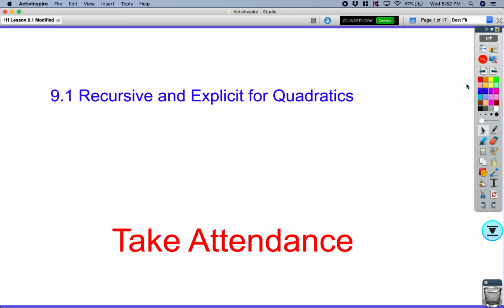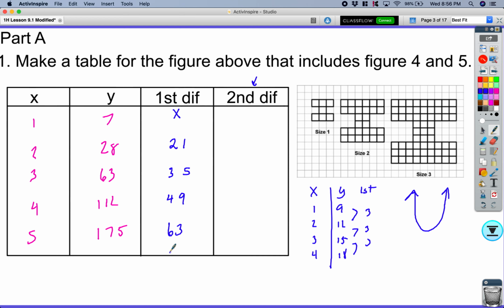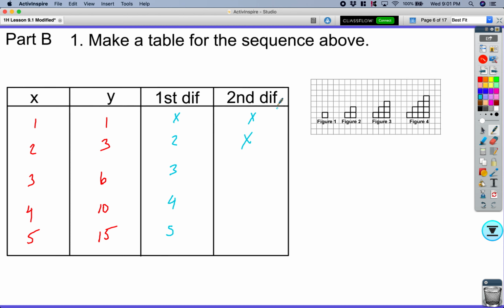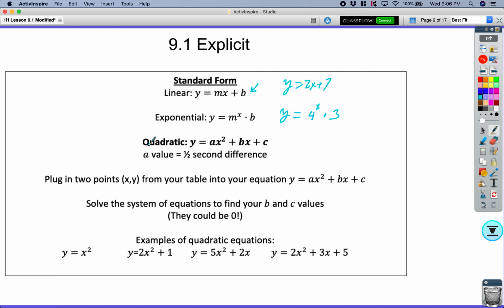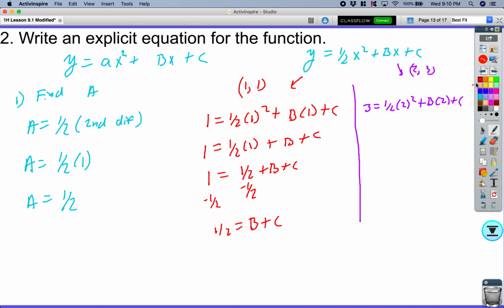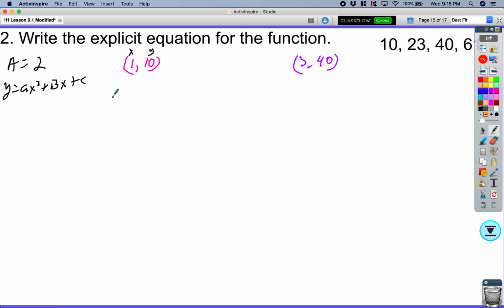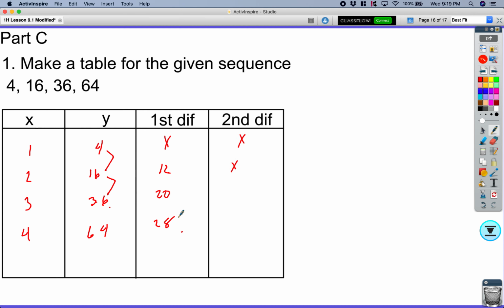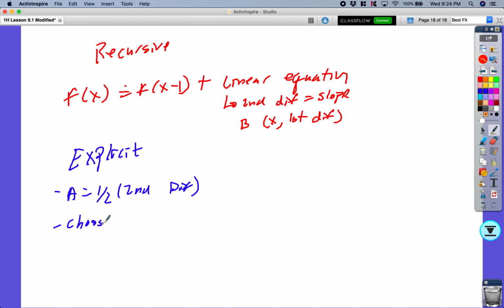1H Lesson 9.1 Recursive and Explicit Quadratic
Finding recursive and explicit equations for quadratics